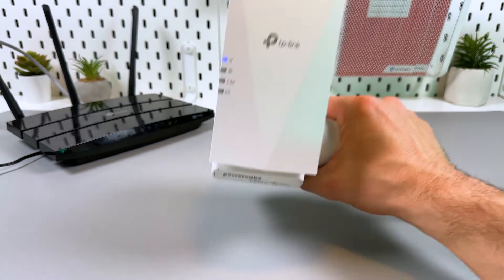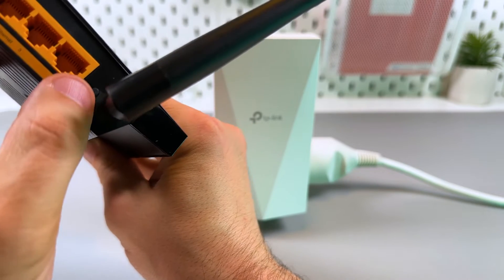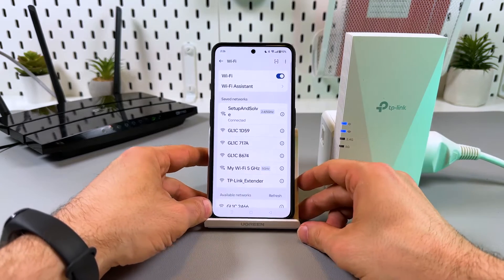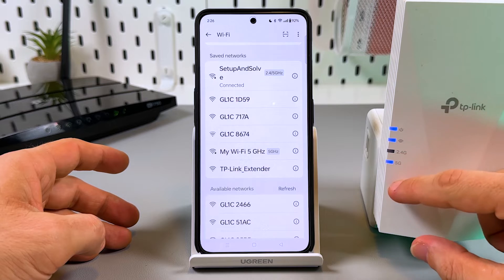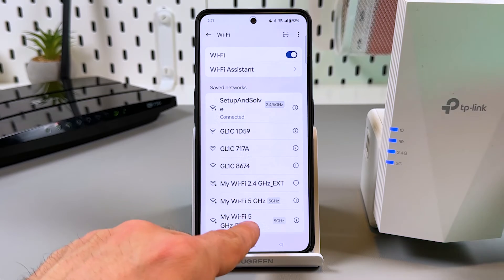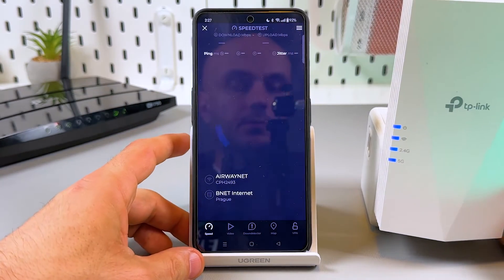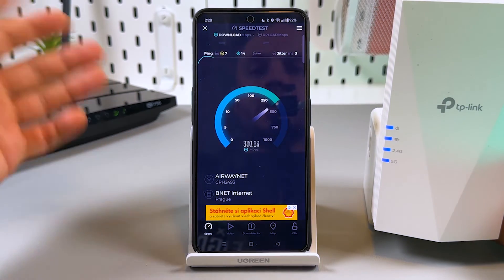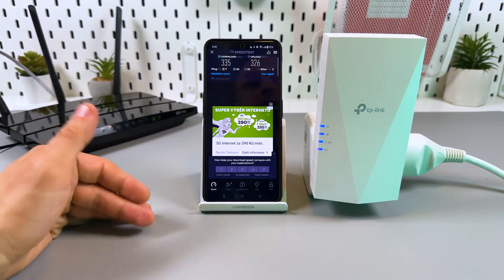Easy WiFi Extender Setup - How to Connect TP-Link RE500X Using WPS Button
Struggling with setting up your Wi-Fi range extender? In this video, I'll take you through the simple steps to configure your TP-Link RE500X via WPS. I'll show you how to find the perfect spot for your device to ensure you get optimal Wi-Fi coverage throughout your home. Whether you're looking to solve dead zones or just extend your network, this guide will have you covered. Join me and enhance your home internet experience with ease!

This video also covers the following topics:
Setup Your TP-Link RE500X with WPS Easily
WPS Configuration Guide for TP-Link RE500X
TP-Link RE500X: Quick WPS Setup Guide